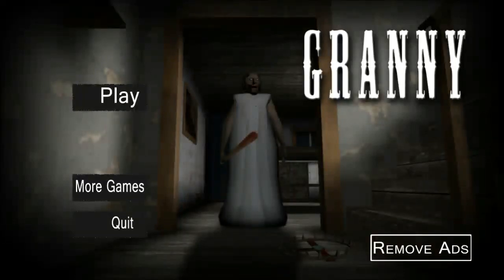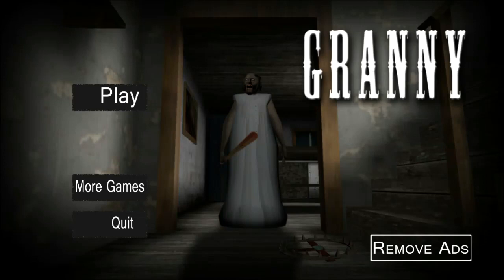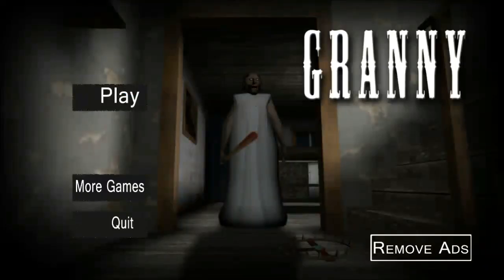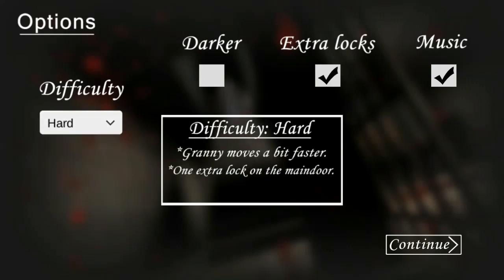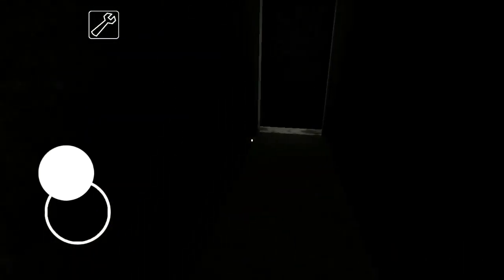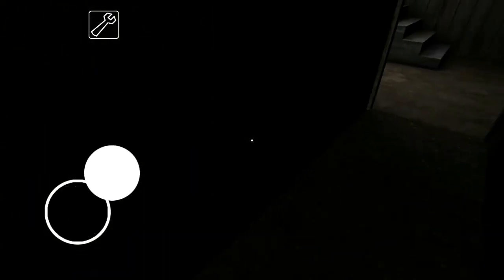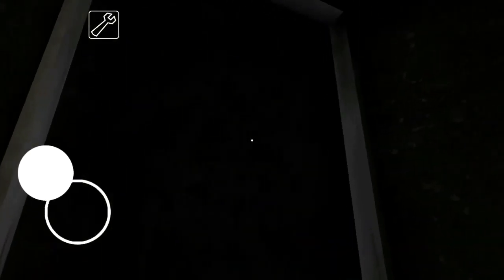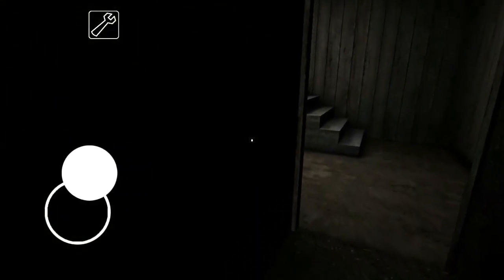How to Practice Granny Extreme mode in any Difficulty(Easy,Normal,Hard)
And
Sub